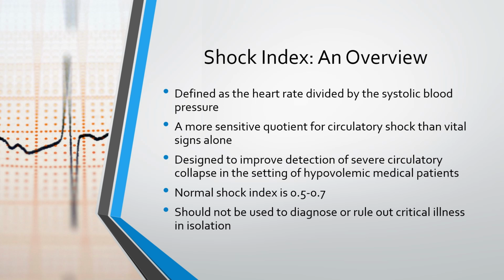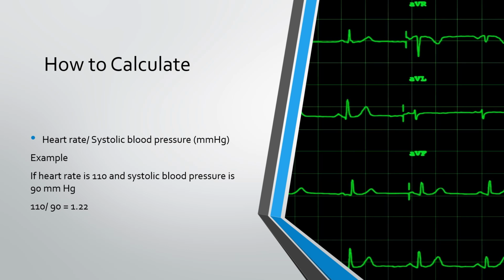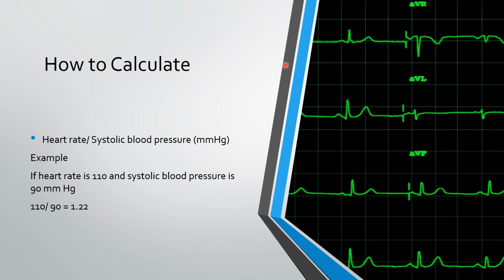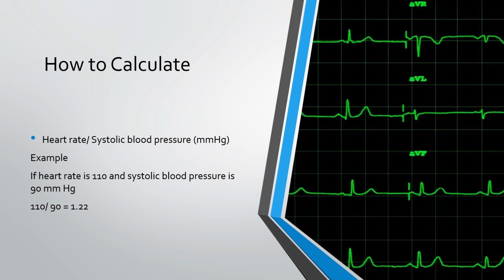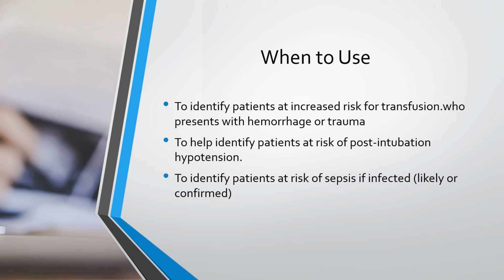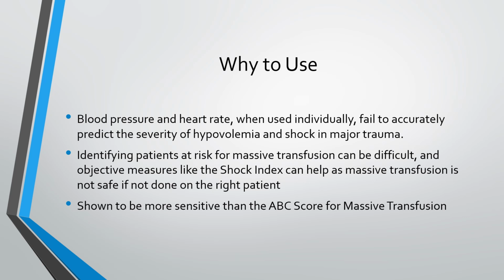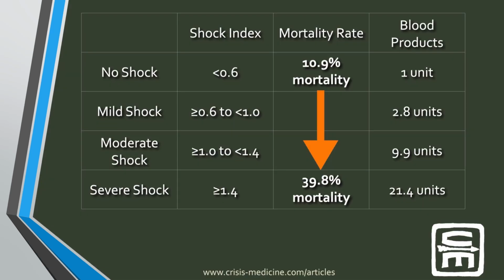SHOCK INDEX: An Overview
This video discusses the shock index, how to calculate it, when & why to use it, its limitations, and its usefulness.